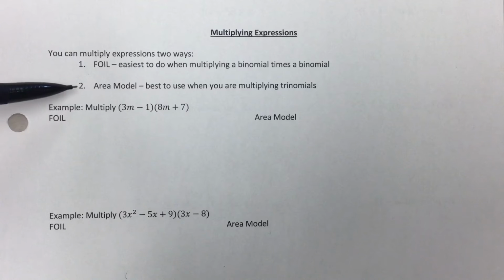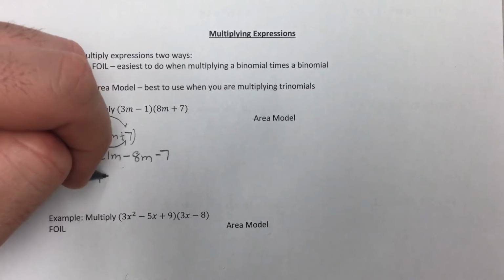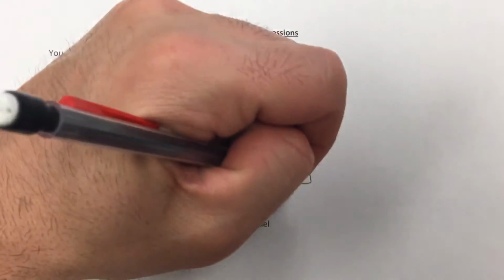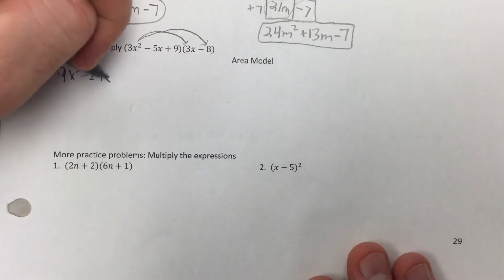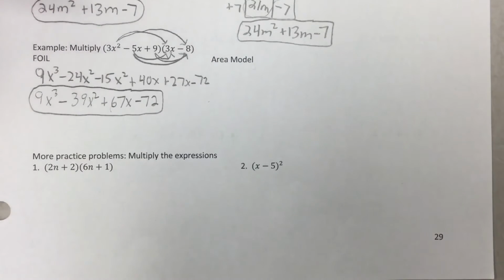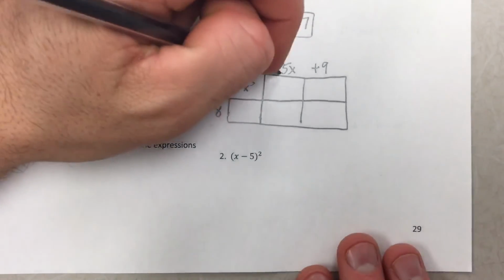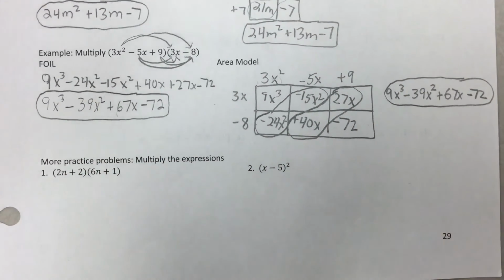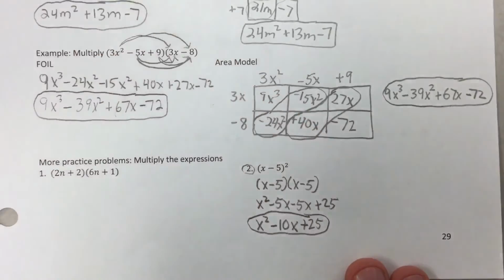Sec 2.2.1 Multiplying Expressions